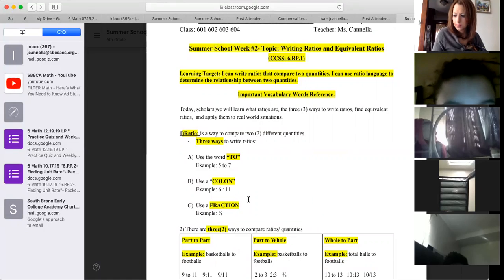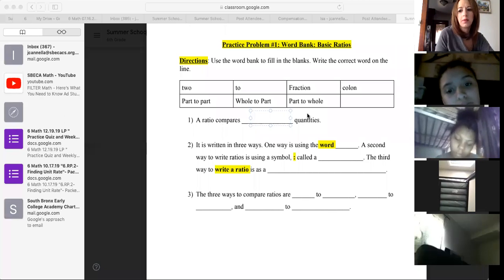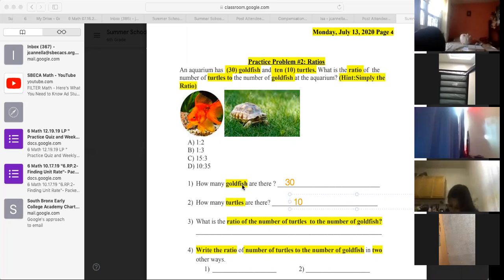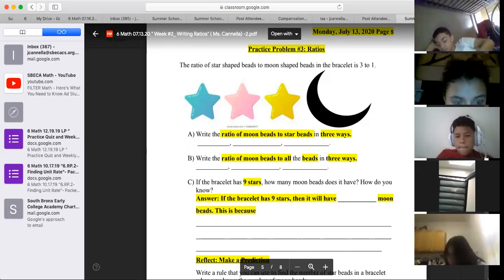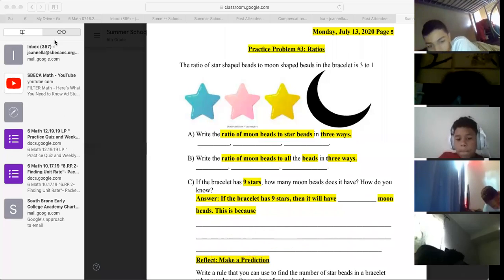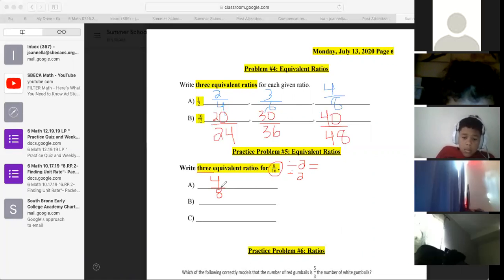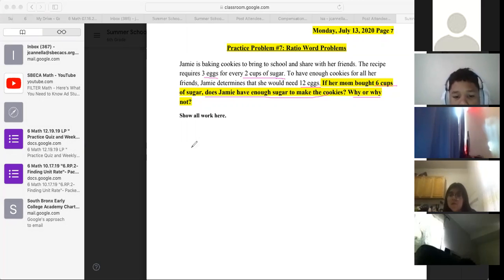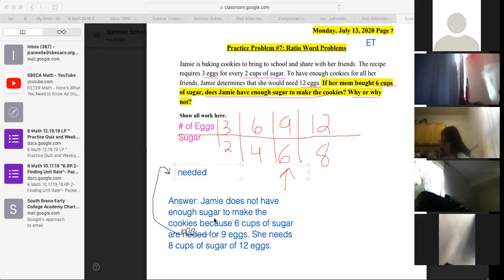Monday, July 13, 2020: " Writing Ratios and Equivalent Ratios"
This live lesson will review and explain how to write ratios and create equivalent ratios. The exit ticket is problem #5 and and problem #7 from this packet. Please do not complete page 8!!!